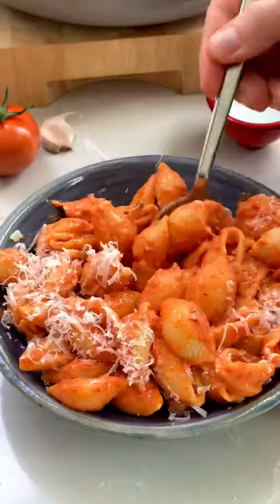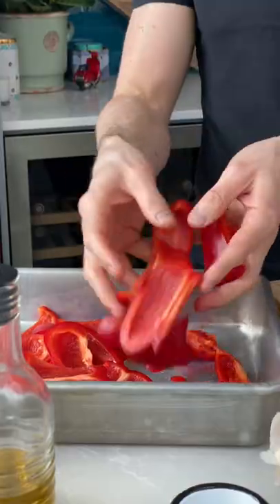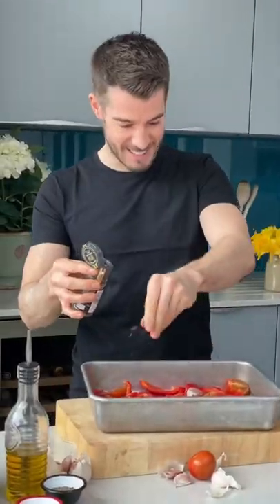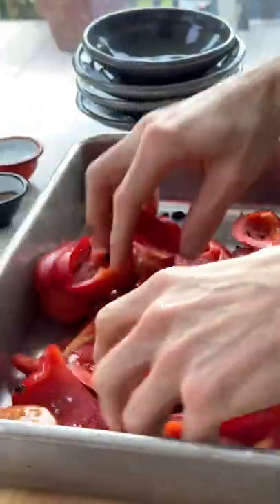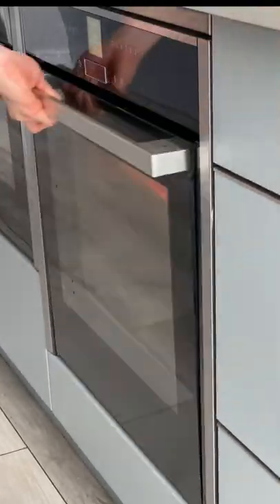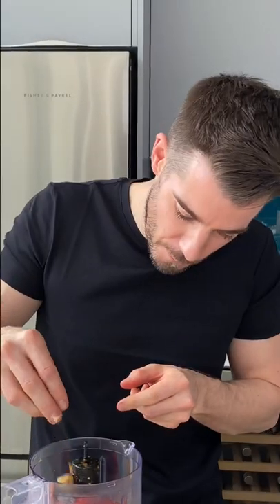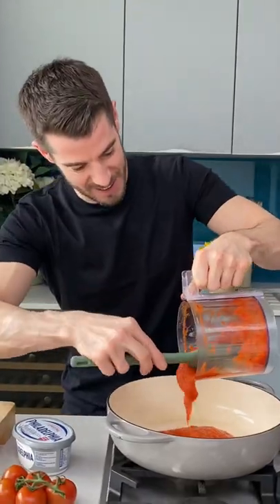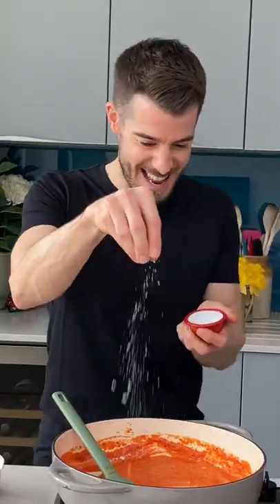Easy Veggie Pasta | Pasta recipes | Vegetarian Recipes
Turbo Veg Pasta - Recipe Below. This pasta is turbo charged with veggies so its decadent, delicious and very nutrient heavy. You can throw it together super easily, perfect for a lazy dinner tonight, Enjoy x JGS
Serves 2 | 3 red peppers, roughly chopped - 2 tomatoes halved - 4 cloves garlic - 2 tsp chipotle chilli flakes - 2 tbsp olive oil - 250g pasta shells - 50g cream cheese - hard cheese to serve - Salt and pepper
1. Preheat the oven to 200 fan. Chuck the peppers, tomatoes and garlic into a roasting dish. Add the chipotle chilli flakes and drizzle over the olive oil. Season well and mix together. Roast for 30-35 minutes until tender and a little golden.
2. When the veg is nearly ready, get you pasta onto cook for 8-10 minutes or until al dente. Scoop out some of the pasta water and drain well.
3. Transfer the veg to a blender. Pop the garlic out of their skins and add to the vegetables. Add the chilli flakes, a good pinch of salt and pepper and 2-3 tbsp of water to help it blend. Blend until you have a lovely thick sauce.
4. Tip the sauce into the saucepan the pasta was in and add the cream cheese. Stir together over a medium heat for a couple of minutes until the cream cheese melts into the sauce. Add the pasta and mix well. Check the seasoning and serve.